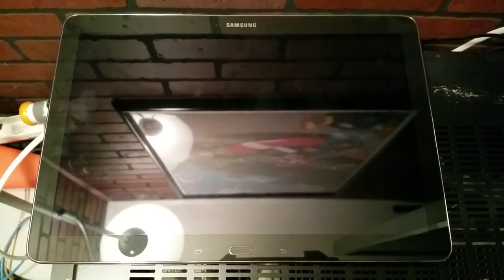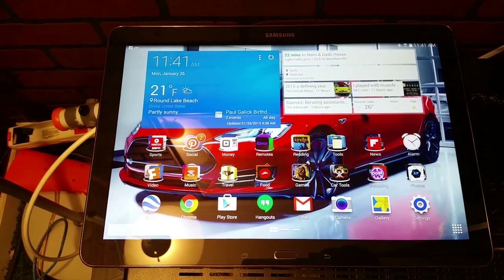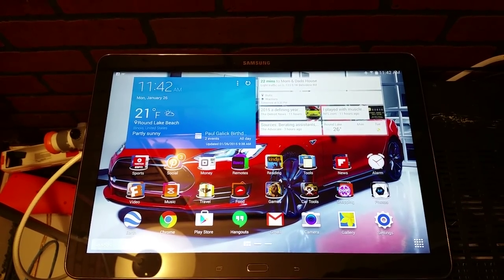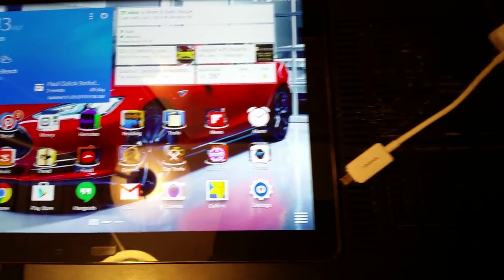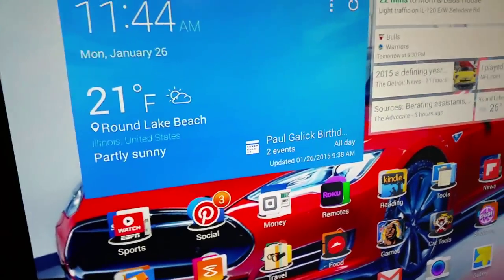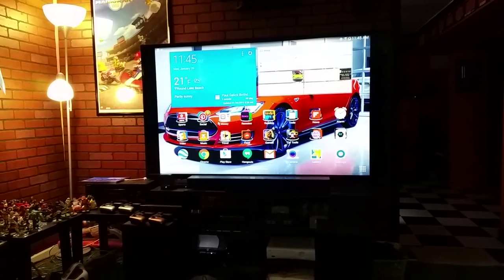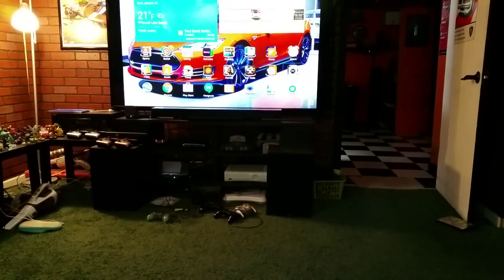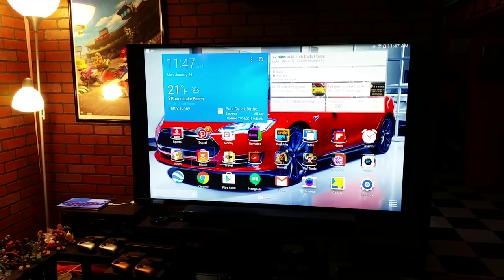Connecting the Galaxy Note Pro 12 to HDMI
Connect your Galaxy Note Pro to your HDTV with hdmi and use Bluetooth mouse and keyboard to comfortably surf the Internet!